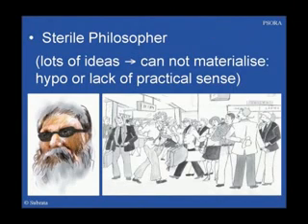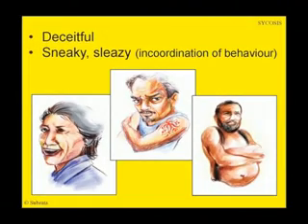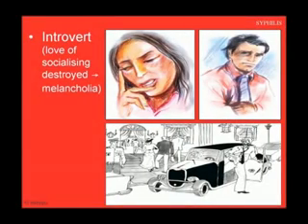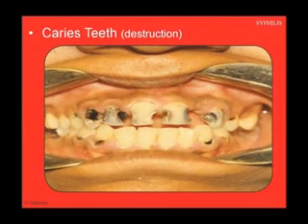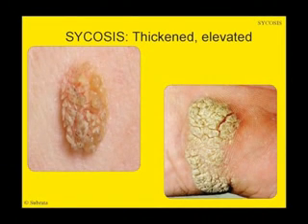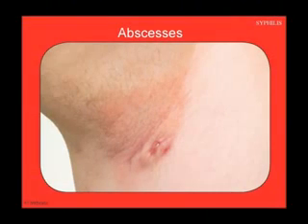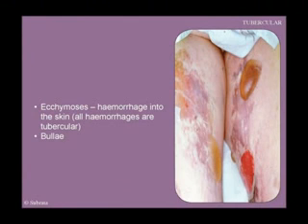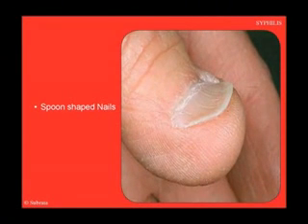Miasmatic Prescribing by Dr. Subrata Banerjea